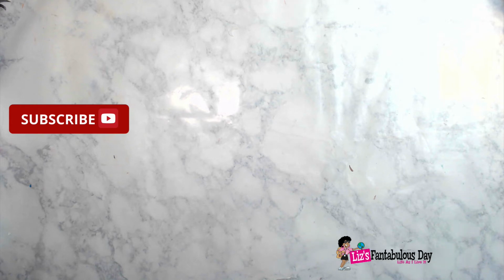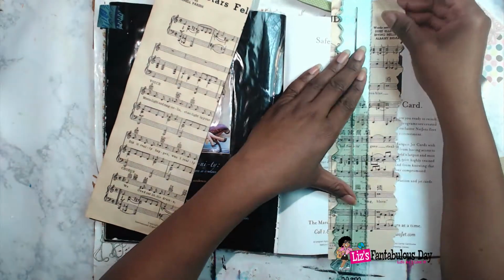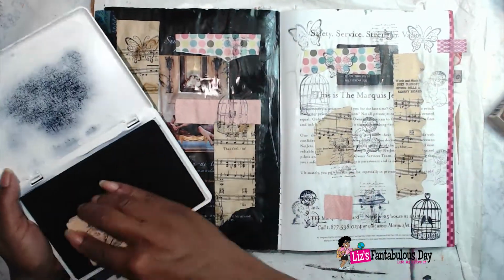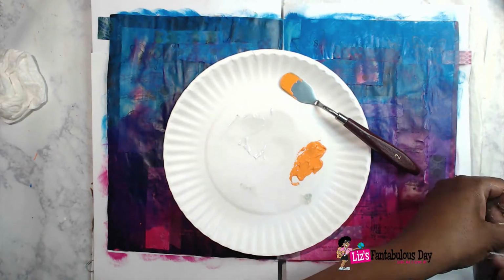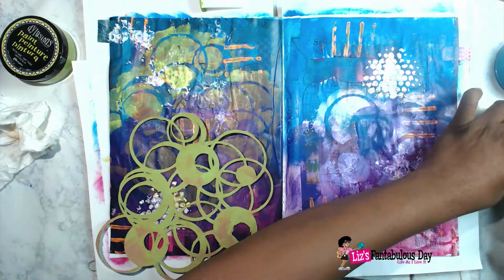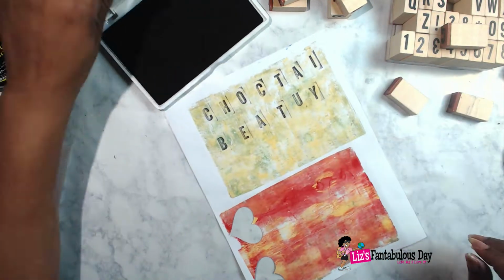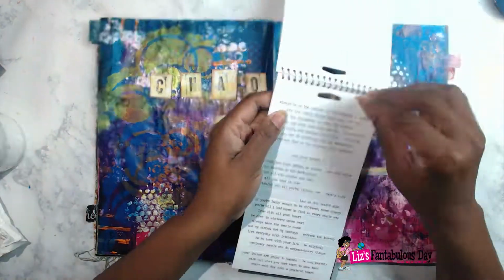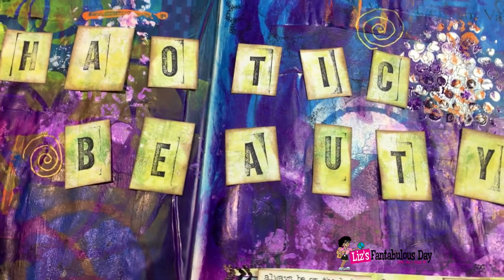Art Journey, Art Journal Process, Art Journal Ideas, Art Journal for Beginners, Art Journal with Me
Come along on a Art Journey while I share my art journal for beginners.

Chaotic Beauty

See more videos to show you some art journal and get ideas you can easily use

3.  Must have a positive and fantabulous attitude about life!

About this video. This video is all about art journal process that I'm doing.  You can get some fantastic art journal ideas and art journal for beginners ideas as well.  I'm going to take you on an art journey and even on an art journal tour from time to time.  This is all art journal mixed media process you don't want to miss.

20190223a

Etsy PleasantCreations.com
(Join the Planner 101 Club)